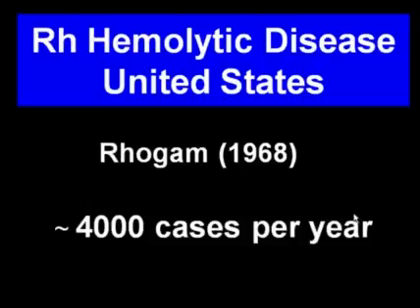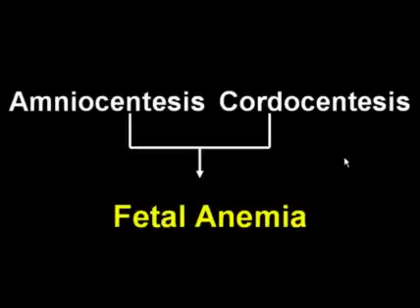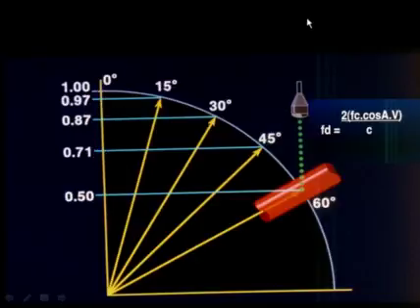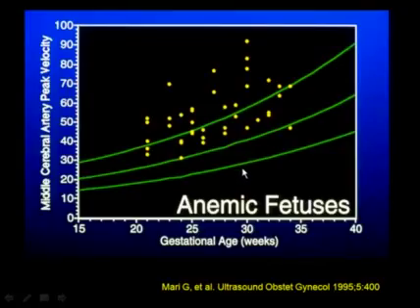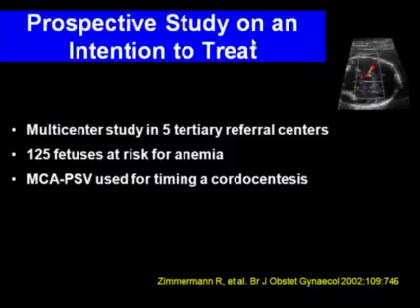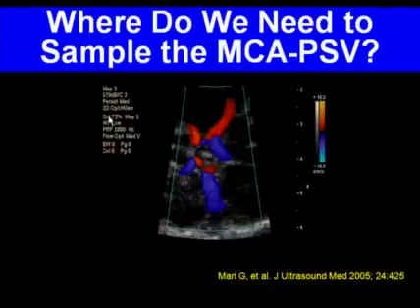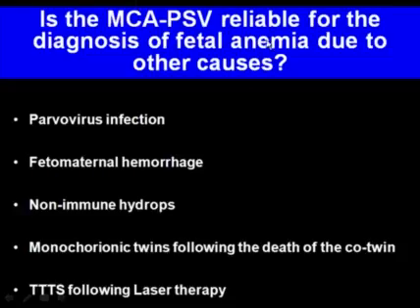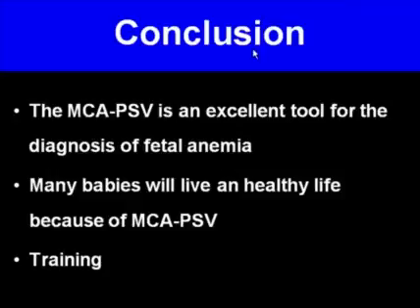Non Invasive Diagnosis of Fetal Anemia